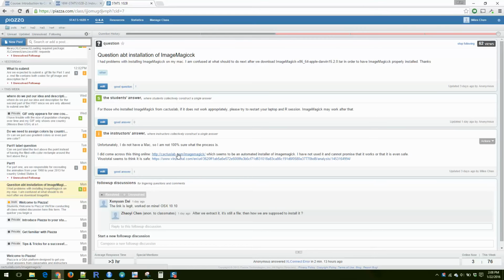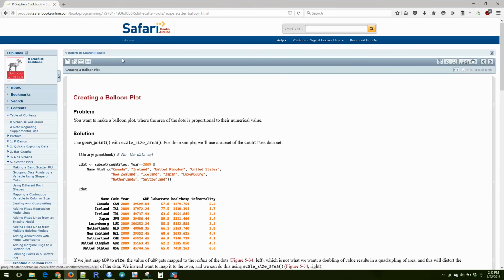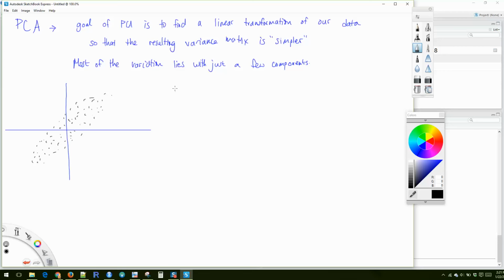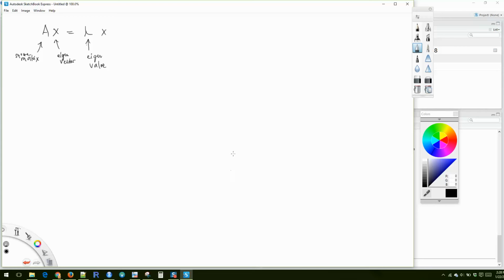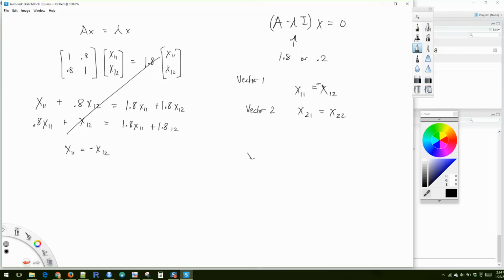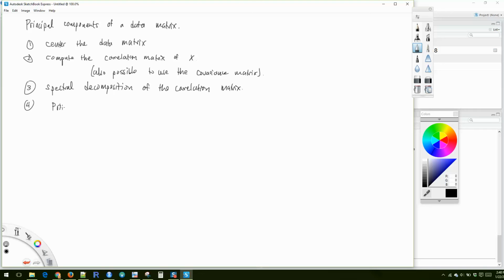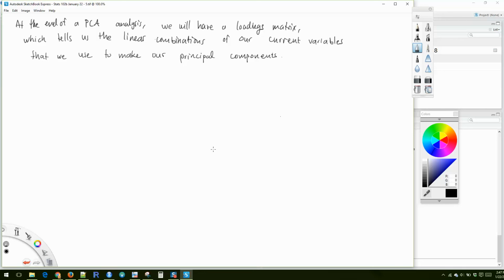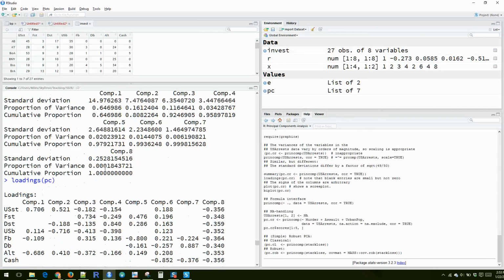Stats 102B Lecture January 22, 2016